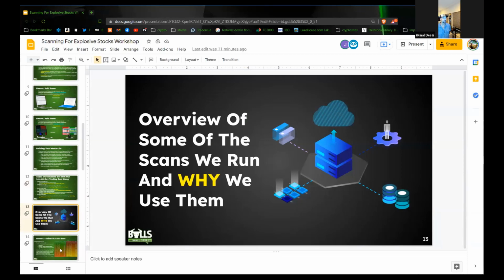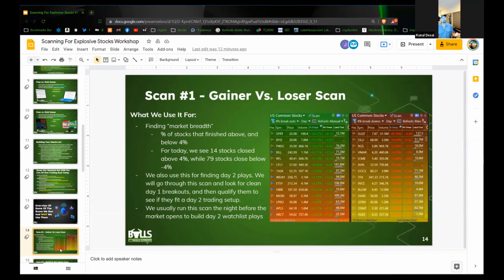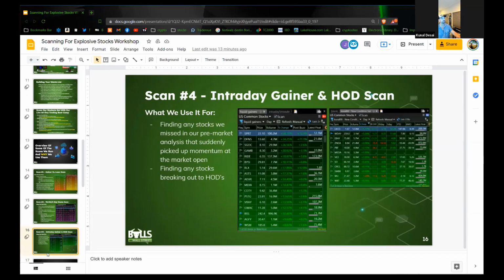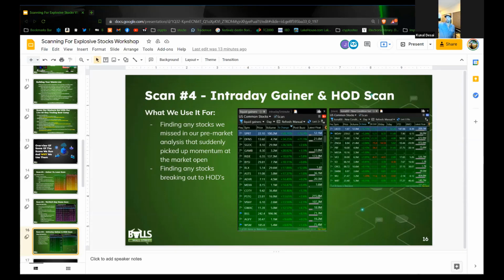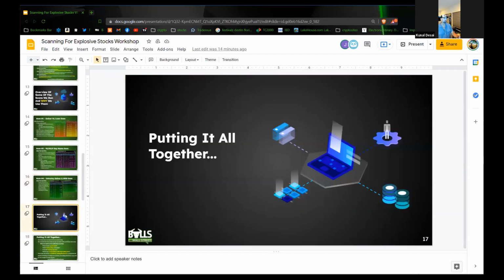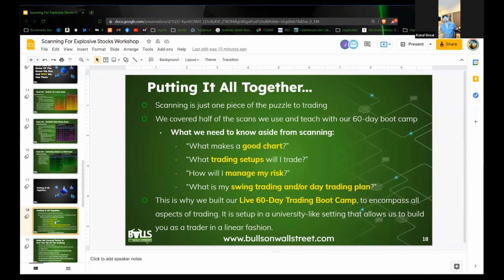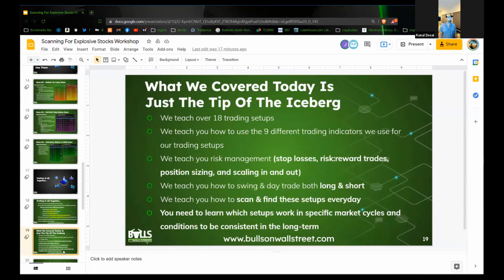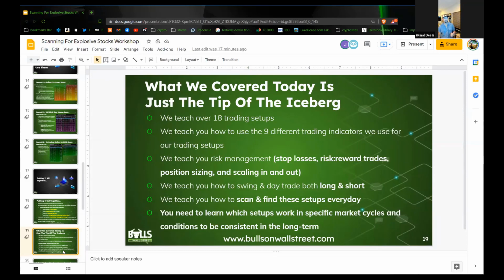3 Simple Stock Scans to Run Every Day